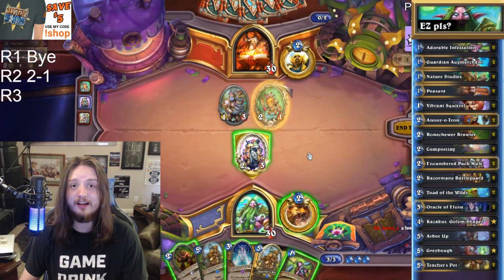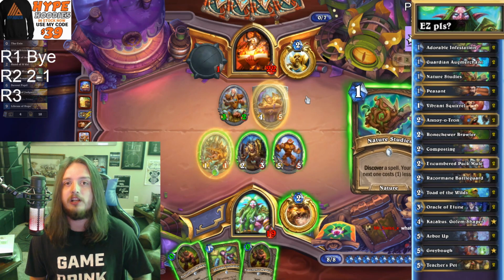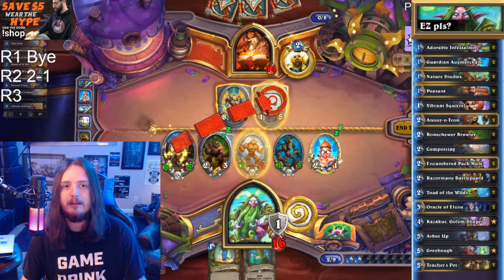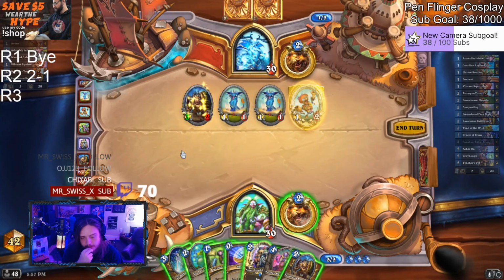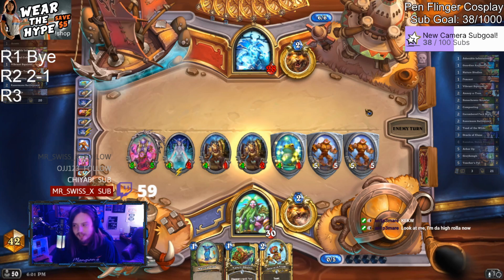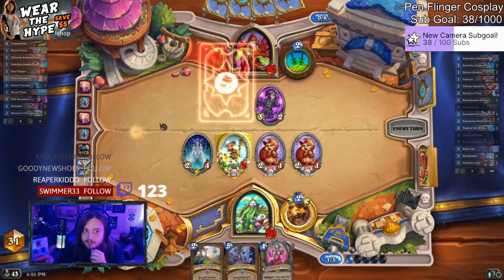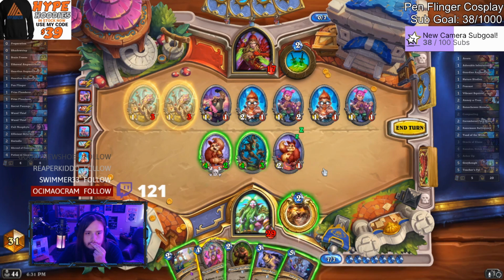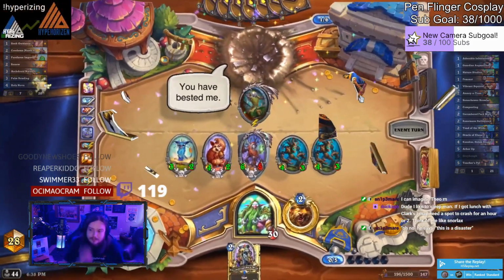I'm Not Asking Anymore. Play Kazakus. NOW. | TOP 25 LEGEND AGGRO TAUNT DRUID!!! | Hearthstone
If I can get Rank 25 LEGEND with this deck, you can too. But I'll give you a tip. PLAY KAZAKUS OR ELSE.

0:00 Deck Breakdown
9:42 Why We Use Kazakus
16:40 WOT IS IT
22:07 How We Win Versus Rogue :(
31:43 Going for GLORY!!!

Kazakus Aggro Druid Deck Code:
AAECAaHDAwKm4QP86AMO174D3r4Dks0Dm84DudIDjOQDuewDku4DiPQDyfUD9PYDgfcDhPcD1qAEAA==

Pather Aggro Druid Deck Code:
AAECAaHDAwKm4QOS7gMO174D3r4Dks0Dm84DudIDjOQDuewDiPQDyfUD0fYD9PYDgfcDhPcD1qAEAA==